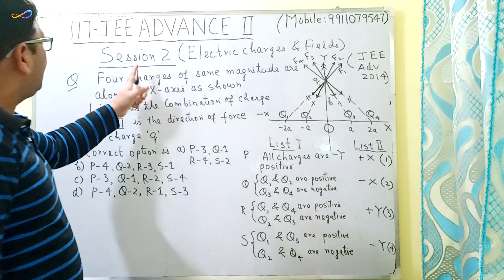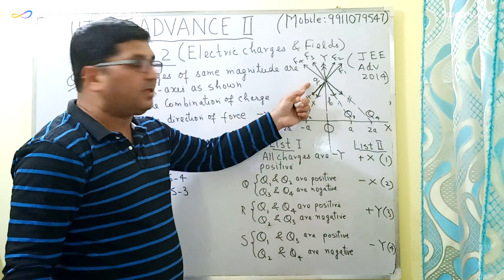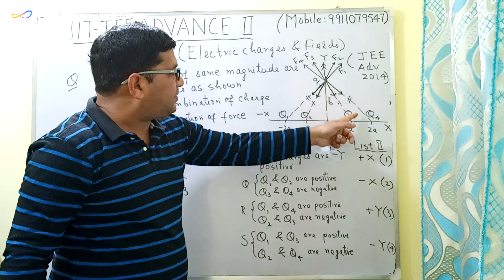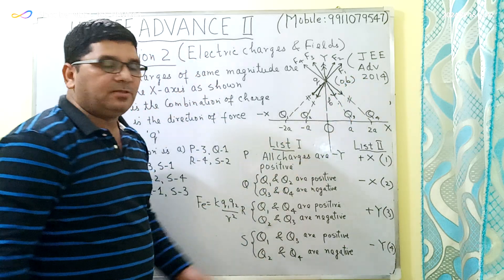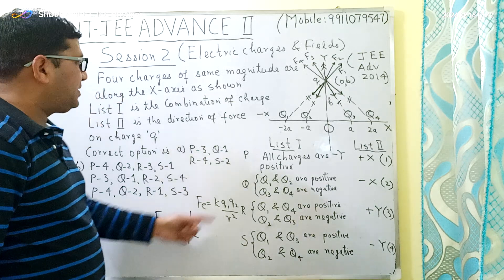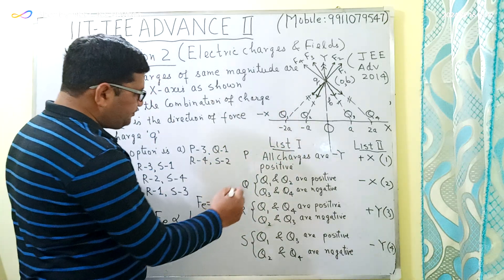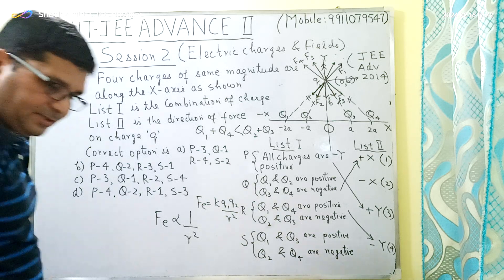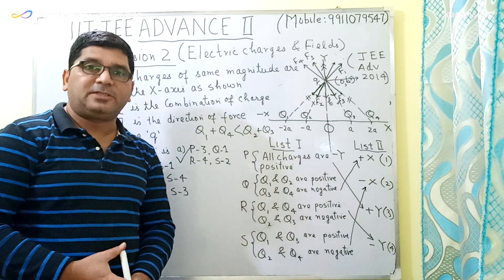Direction of force on a charge due to the Combination of charge - Q and A Session 2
Direction of force on a charge due to the Combination of charge ( Q and A Session)

( Centre for IIT JEE, NEET and Board exam preparation in Faridabad, India)